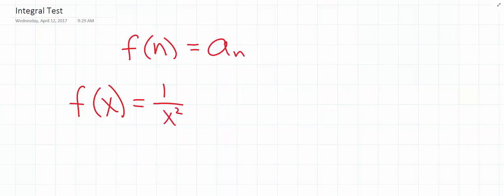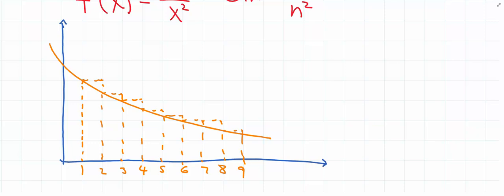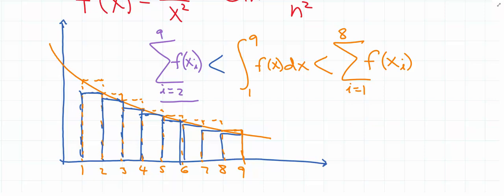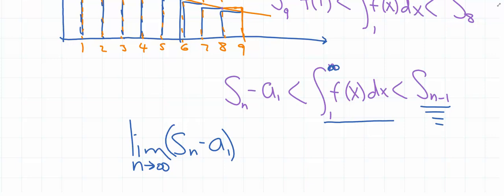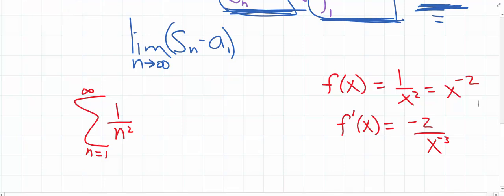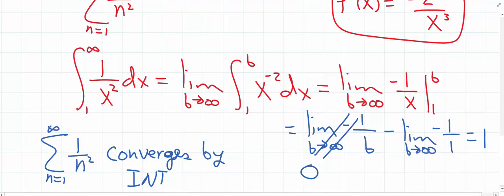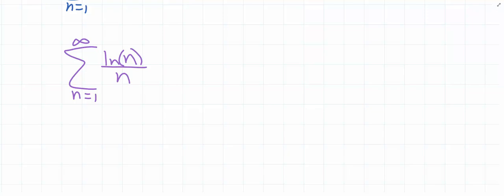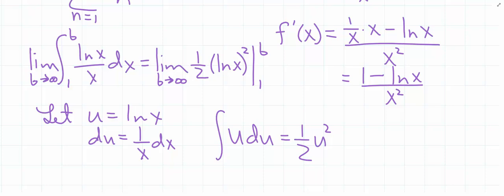Integral Test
The Integral Test Introduced